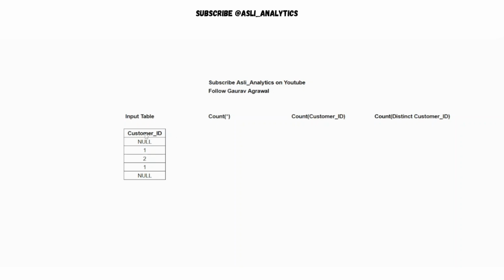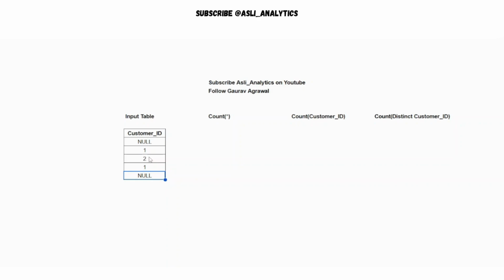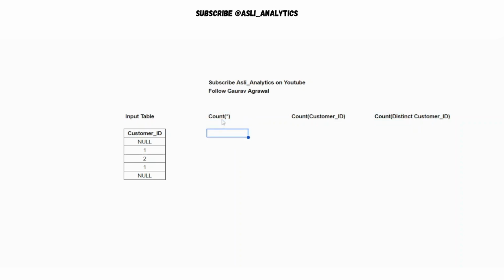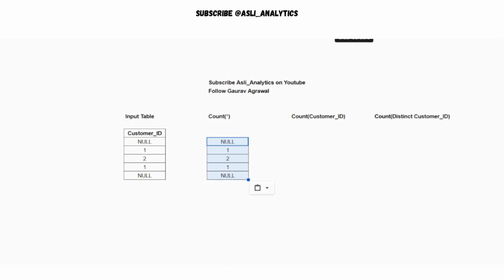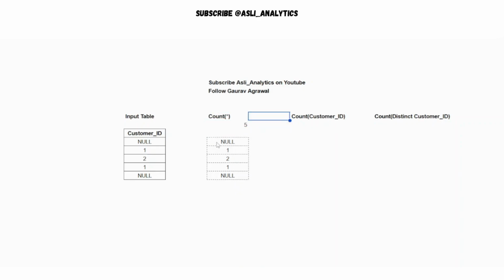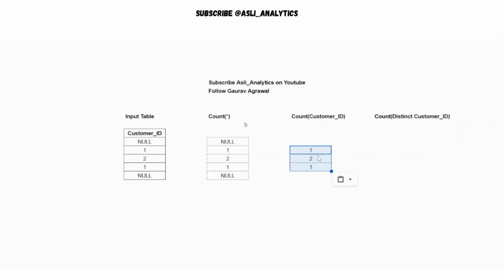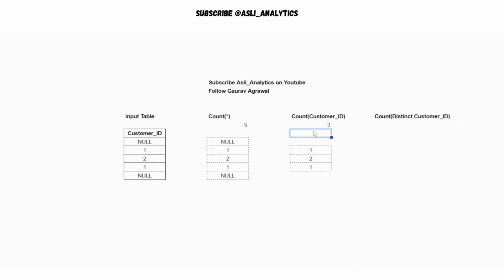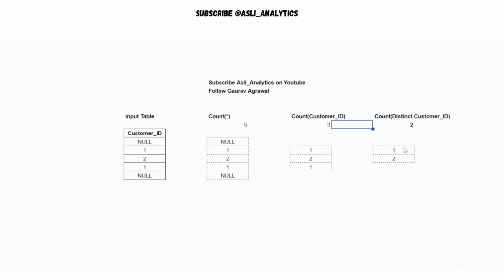Don’t Get Tricked by SQL COUNT! | COUNT vs COUNT(*) vs COUNT(DISTINCT)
🎯 Don’t Get Tricked by SQL COUNT!
Ever wondered why COUNT(*), COUNT(column), and COUNT(DISTINCT column) give different results? 🤔 This quick video breaks down the hidden logic behind each version — with real-world SQL examples and use cases!

✅ Perfect for interviews
✅ Avoid common mistakes
✅ Boost your SQL confidence

📌 Great for beginners and pros alike.
Hit play and never get fooled by SQL COUNT again

👇 Drop your query in the comments — let’s see if you can solve it without picking the wrong associates!

Watch these 13 SQL Interview Questions and thank me later !

If you have you analytics interview lined up, these videos should be a must watch. I have asked these interview questions and often found candidates confused.

All your joins queries will get resolved

Master Join Interview Questions

Handle Null Values in Join Interview Questions

Master the 3 video series by applying your learning on this Full Outer Join Question

Understand Cumulative Sum in a simplified way !

How would you solve Cumulative sum using self join
Often get's asked in interviews to see how you can think logically!

Common SQL Interview Mistake (Use Case of Ranking Function)
Learn what Managers look out for: Attention to Detail

Common SQL Interview Mistake (Use Case of Dense Rank Function)

Interesting Join Question (Majority get stuck)

Master Lead/Lag Interview Question

Amazon Interview Question Part 1
Majority of Folks made mistake during this question

Amazon Interview Question Part 2
Looks Easy but the key is to clarify the question before jumping on to writing queries

Amazon Interview Question Part 3
Avoid most common mistakes which 90% of candidates make